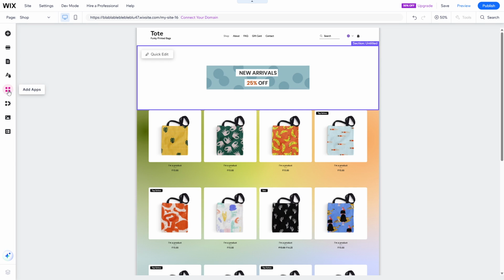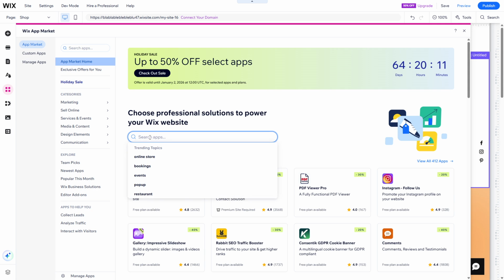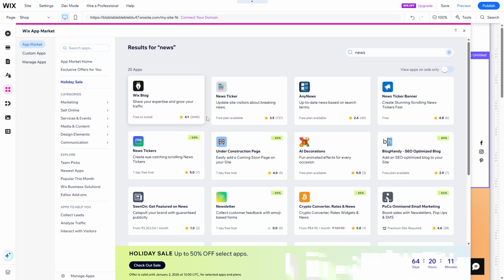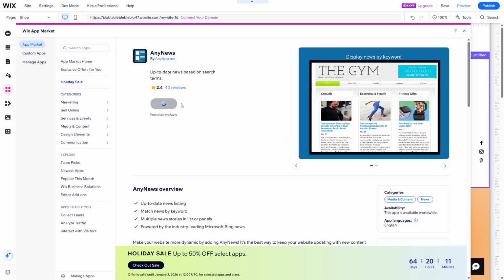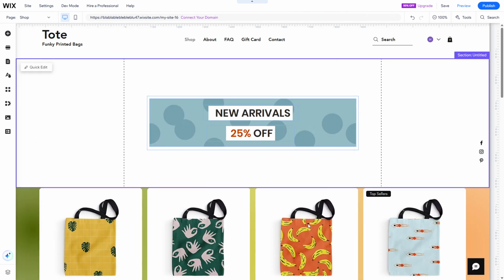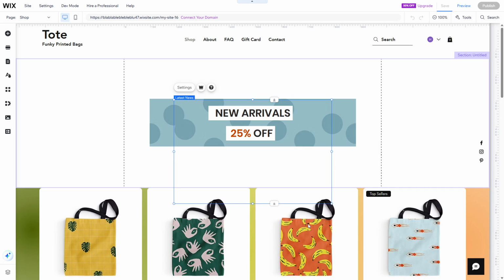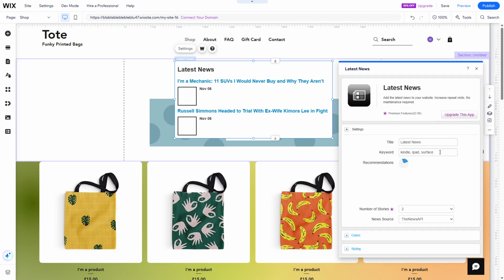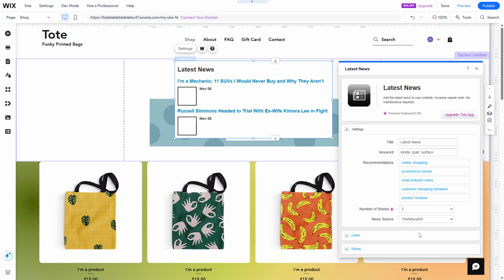How to Add News to Wix Website (Step By Step) (2026 Guide)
How to Add News to Wix Website (Step By Step) (2025 Guide)